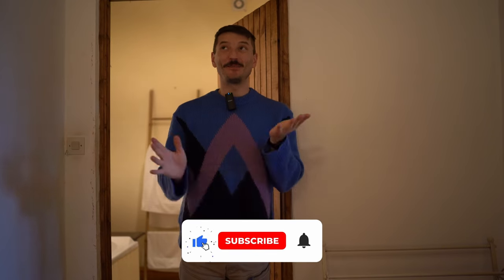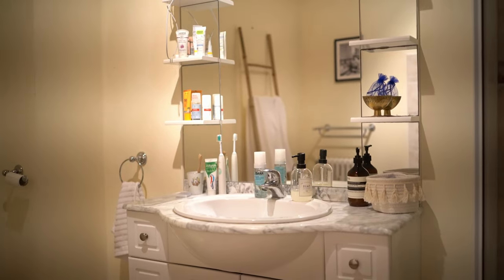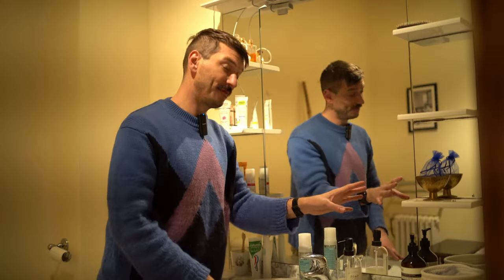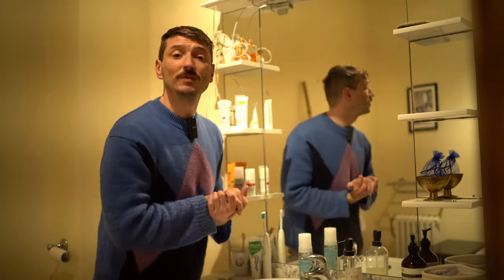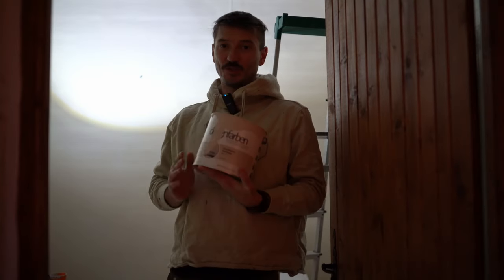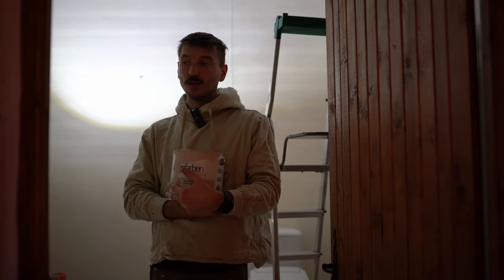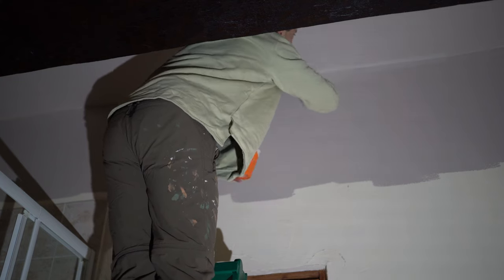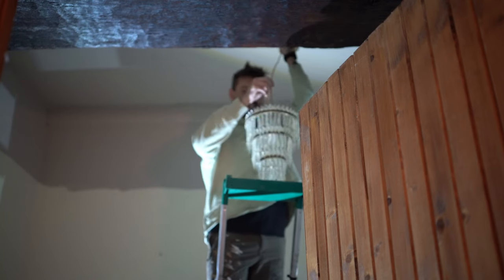Bathroom Makeover Part 1 - New old cabinet, WOOD EFFECT PAINT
I have been wanting to update my bathroom for a while now. Unfortunatley I do not have the budget for a big makeover that will allow me to redo my bathroom exactly the way I want it to, BUT for about 100€ I can remake my bathroom vanity and make it look a bit nicer without having to take it out and make something new.
In this first part of the series let us use Maison Deco's „EFFET BOIS" (wood effect) to fake a wood structure on almost any surface by just using their 2 coat system. I also bought a new faucet to match the new color scheme I am trying to introduce, as well as spray painting the handles of the doors.
By the end of this series I want to have a brand new looking cozy, 1920 inspired, art deco meets French country and chateau moody bathroom. So let us get cracking.

Bisous,
Amadeus

New video out weekly

Join me, Amadeus, on my YouTube journey as I renovate my chateau and explore life as an expat in France. 🎥 🇫🇷
Escape to the chateau with me ❤️

LINKS

MY GEAR

Sony A7 Mark III mit 24-105/4,0 OSS (ILCE7M3GBDI)

Samyang V-AF 35mm T1,9 FE Sony E Videolens

Tamron 28-75mm F/2.8 Di III VXD G2 Sony E Lens

MY WISHLIST